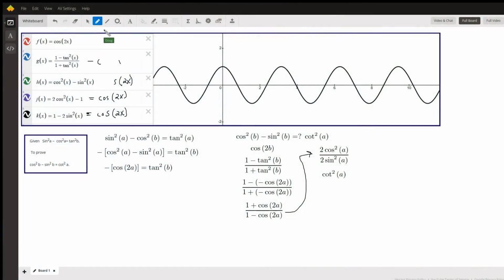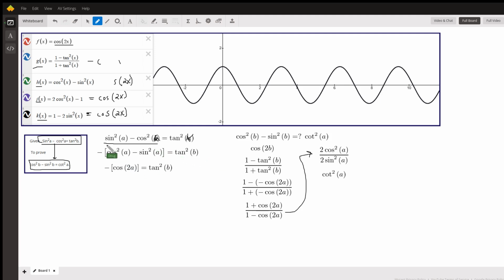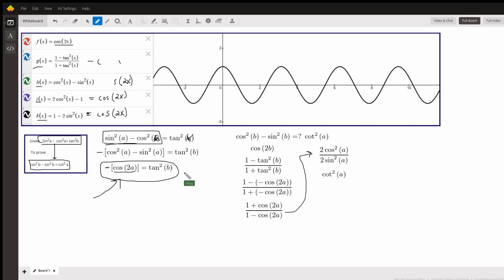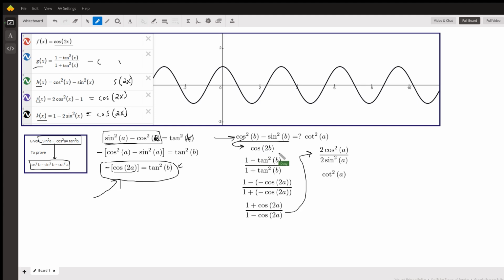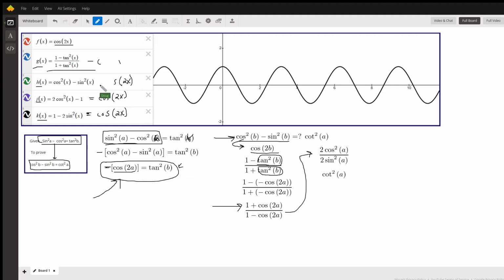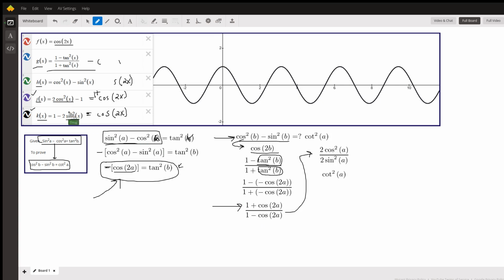Given sin^2(a)-cos^2(a)=tan^2(b), prove: cos^2(b)-sin^2(b) = cot^2(a), using double angle cos(2x)...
Question: If sin2 a - cos2 a = tan b,   then  prove that    cos2 b - sin2 b = cot2 a.
Given   Sin2a −  cos2a= tan2b,   To prove cos2 b − sin2 b = cot2 a.

Answered By:

Doug C.